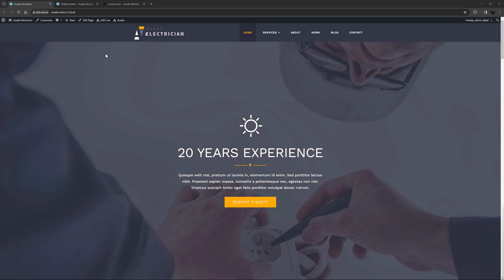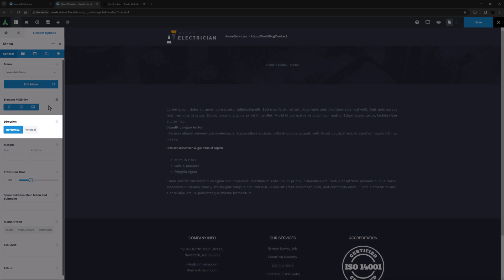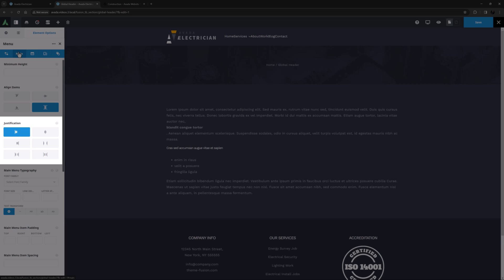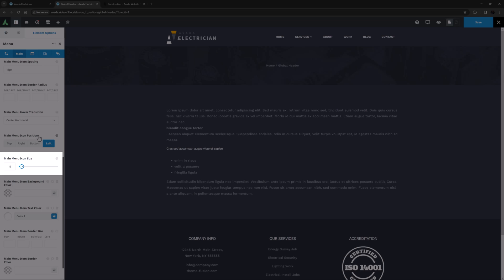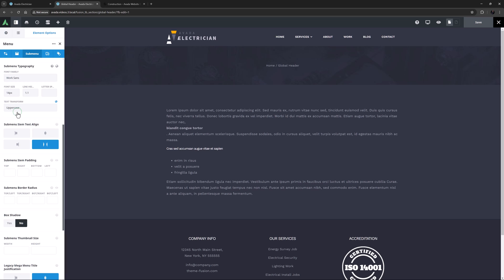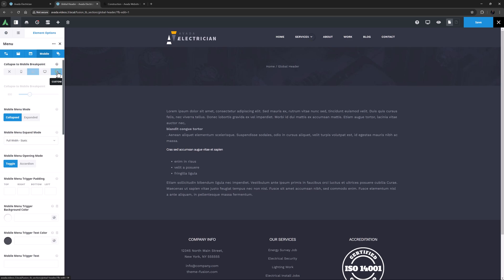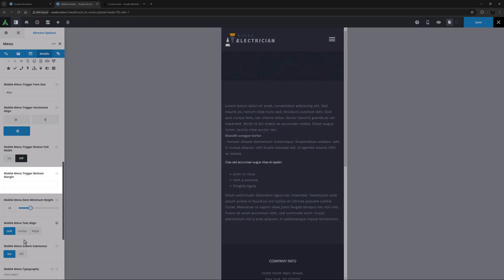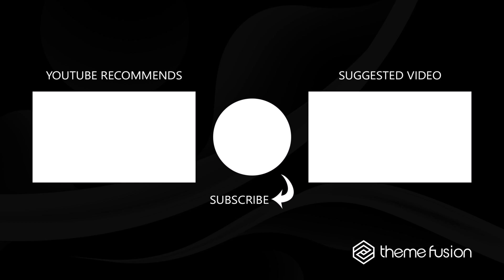How to Use the Menu Element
This tutorial video is a comprehensive guide on utilizing the Menu Element in Avada to enhance website navigation. Starting with a basic menu created in a previous video, we demonstrate how to integrate and style the Menu Element using the Avada Builder. The menu functionality is spread across five main tabs: General, Main, Submenu, Mobile, and Extras, each offering detailed customization options ranging from basic layout choices to complex styling adjustments.

Key features discussed include assigning menus, setting visibility, choosing layout directions (horizontal or vertical), and adjusting submenu behaviors and aesthetics. The video also explains the importance of responsive design adjustments and shows how to configure the menu for mobile devices, including collapsible settings and mobile-specific triggers.